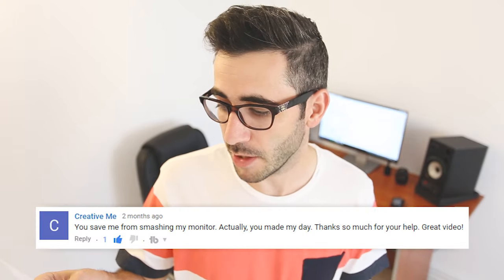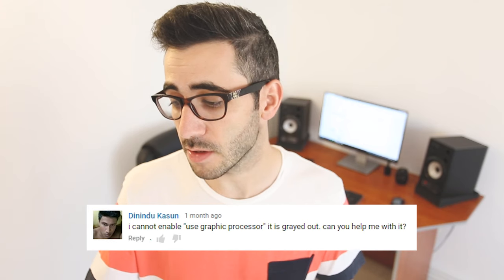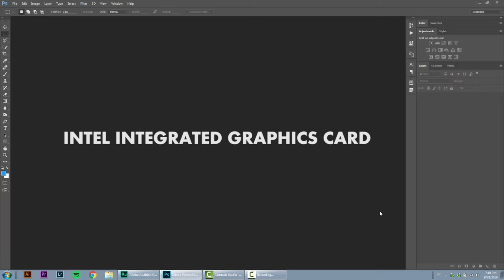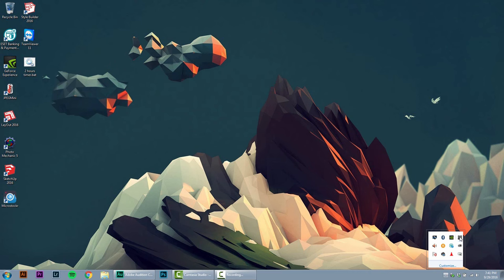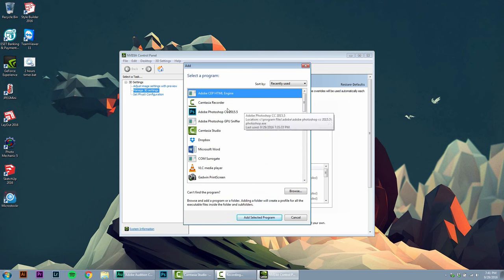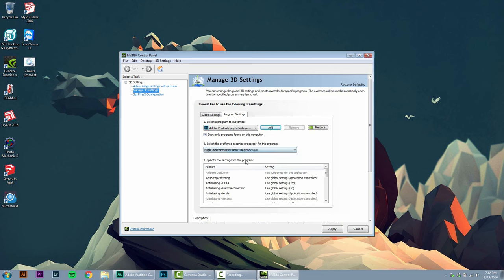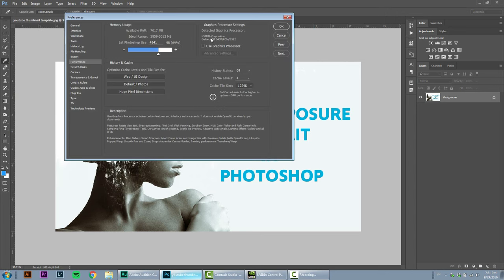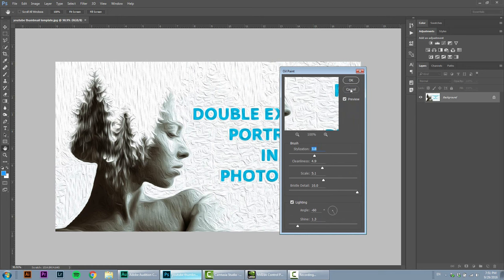Fix the Oil Paint Filter TODAY! Photoshop Tutorial!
How to fix and enable the oil paint filter in Photoshop!

Photoshop tutorial on how to fix the Oil Paint filter by setting the dedicated graphics card as default for the Photoshop application.
If your oil paint filter is greyed out, you may want to try the method from part 1